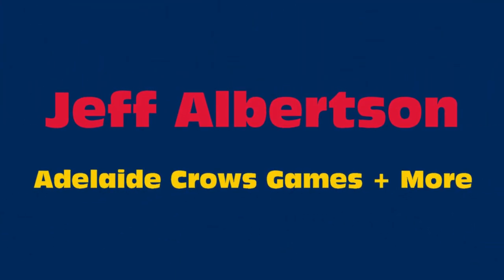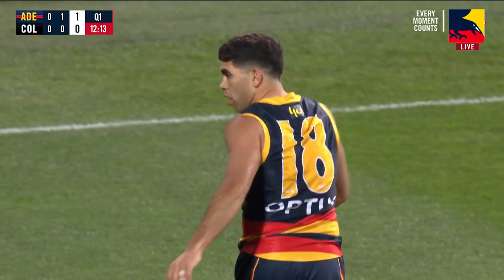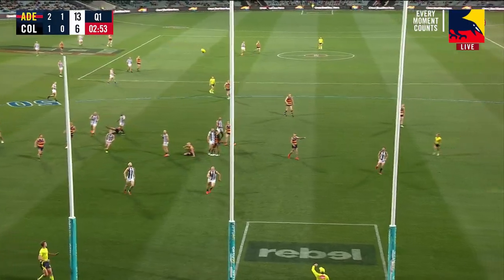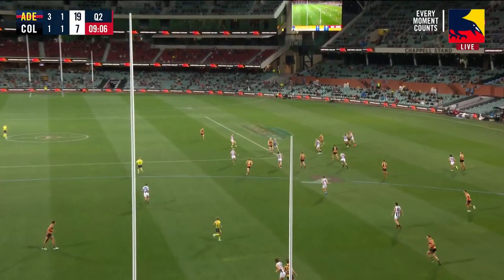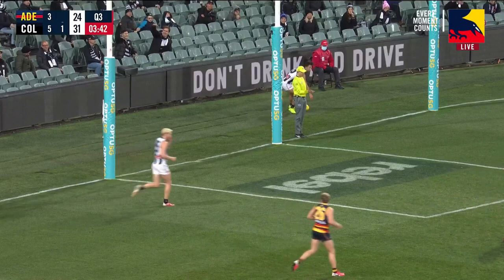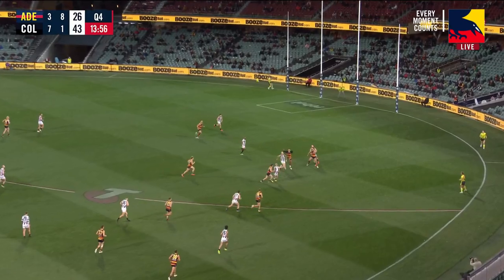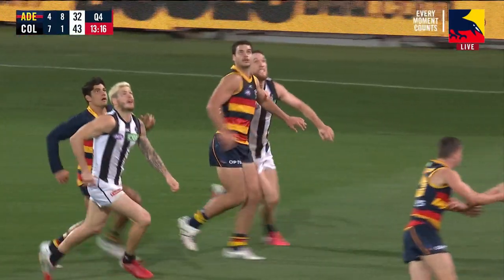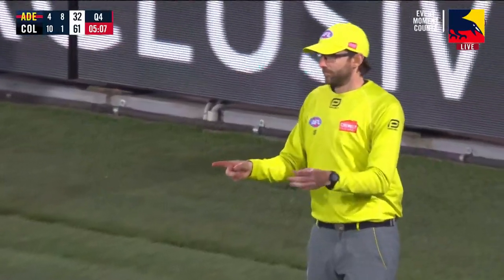Round 11 Adelaide Crows Vs Collingwood Magpies 2020 Highlights